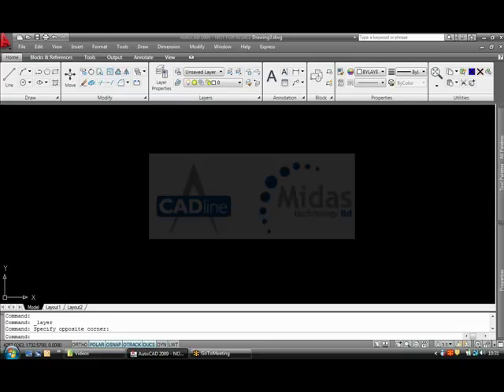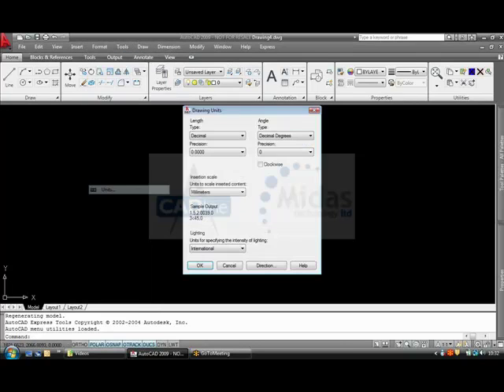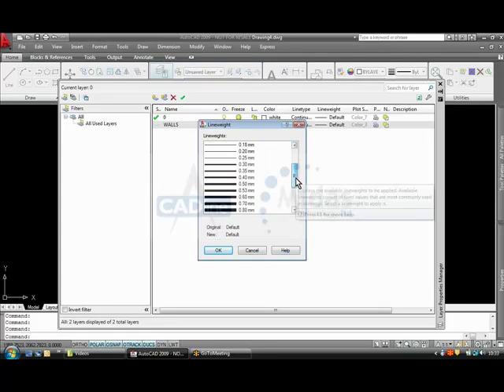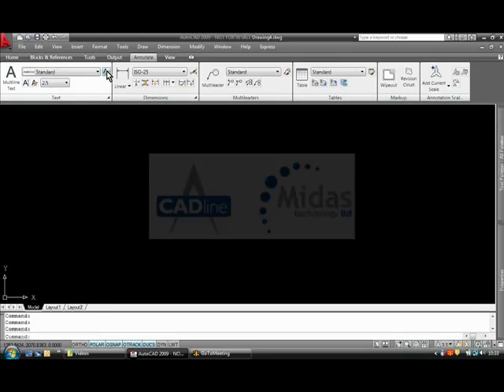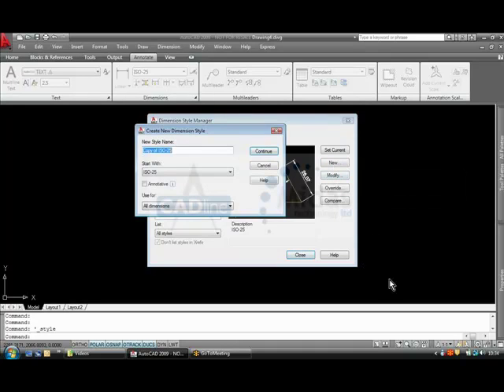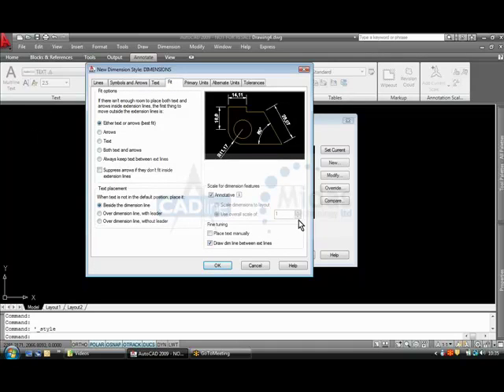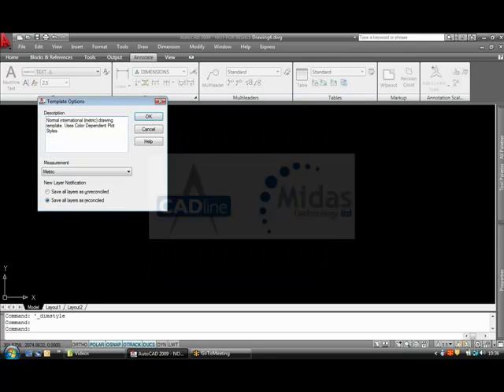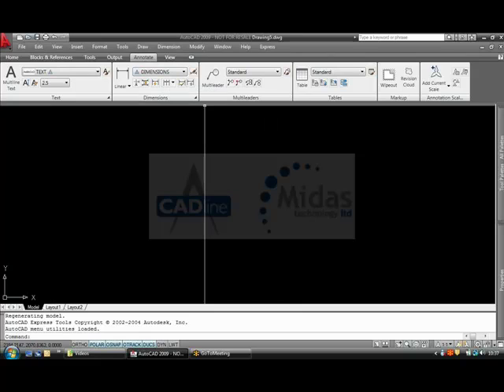CADline - Drawing Templates in AutoCAD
CADline AutoCAD Technical Tip & Trick titled "ACAD001 - Drawing Templates".